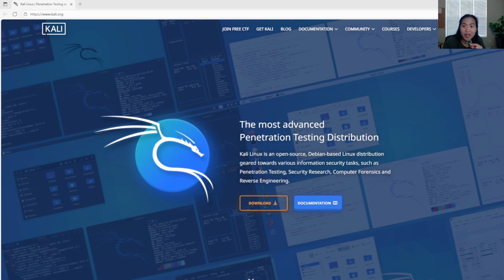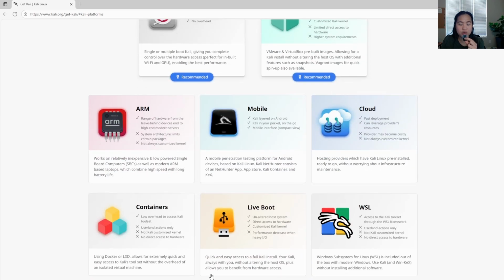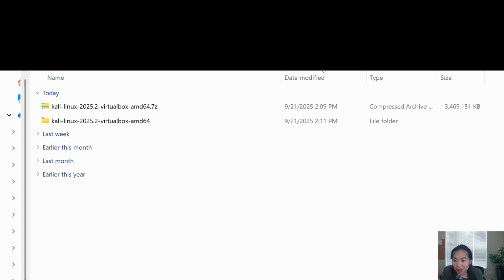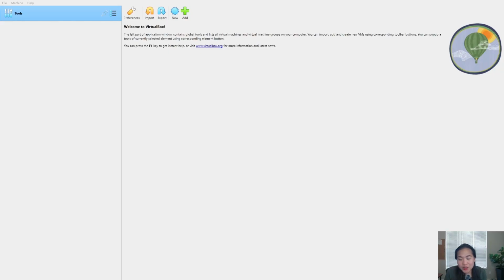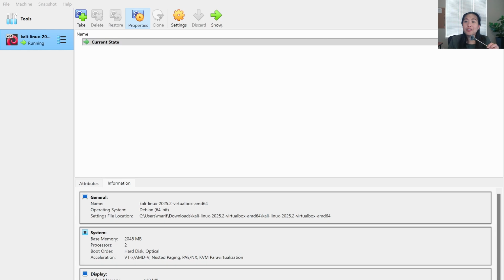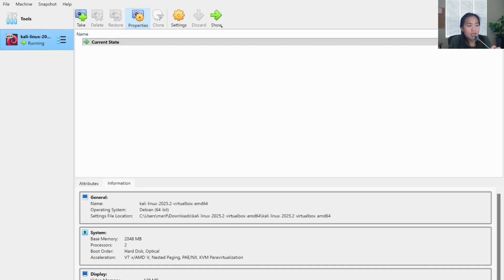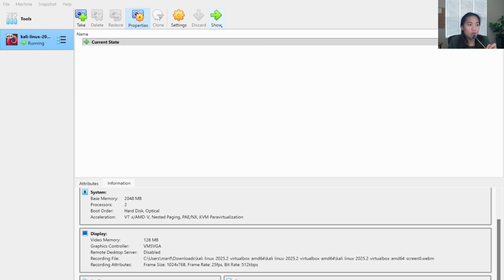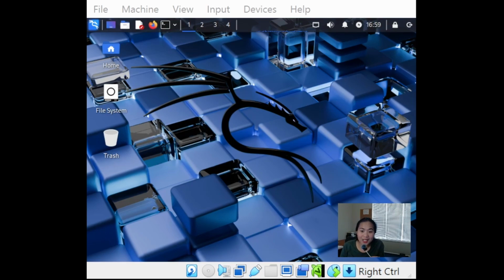How To Install Kali Linux 2025 in VirtualBox | Kali Linux 2025.1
The minimum RAM requirement for Kali Linux is 2 GB. But to run Kali efficiently and perform various tasks simultaneously, having 4 GB or more RAM is always recommended. 20 GB is minimum disk space but by allocating 50 GB or more, you can accommodate your data needs without worrying about running out of disk space

0:00 Intro
0:11 About Kali
0:26
0:54 what to download
1:40 download VirtualBox
1:52 Extract the downloaded .exe
2:49 VirtualBox
3:30 Open the Kali in VB
3:50 VB system settings and RAM requirement
5:15 Run the Kali in VB
5:40 Log-in to Kali